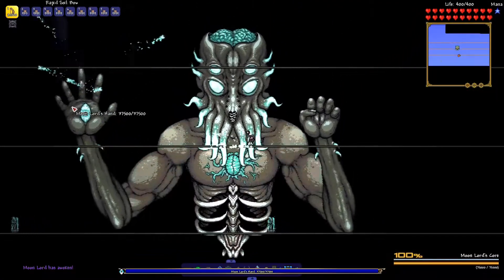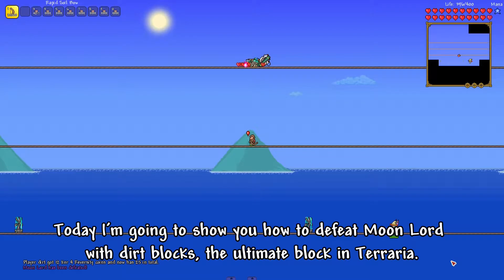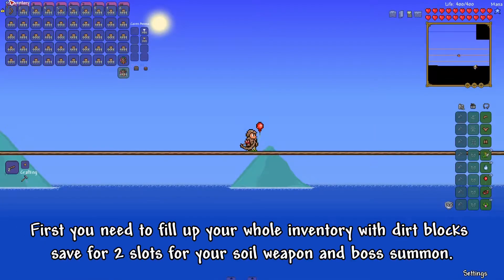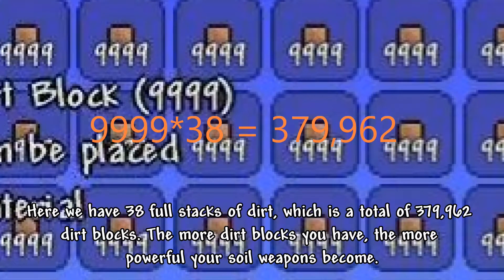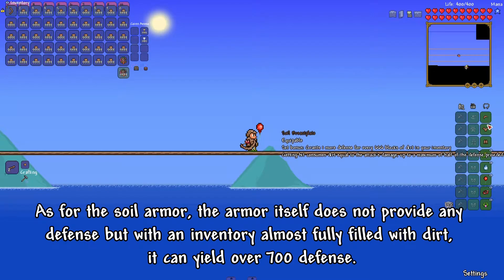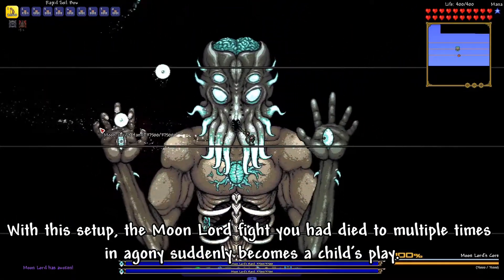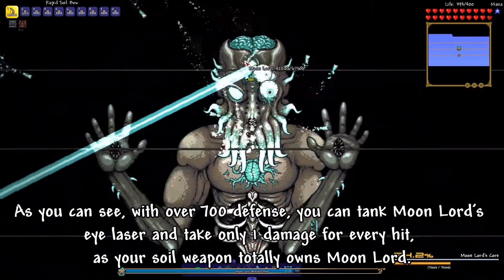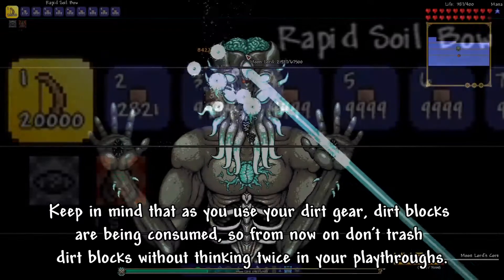Terraria but I beat Moon Lord with Dirt - Terraria mods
Ah yes, the most OP block of Terraria.
Do not underestimate the power of dirt!

1:24 Boss fight

Joostmod -  Soil weapons and armor

tmodloader 0.11.7.5
Terraria 1.3.5.3